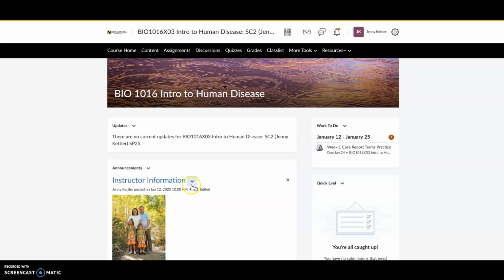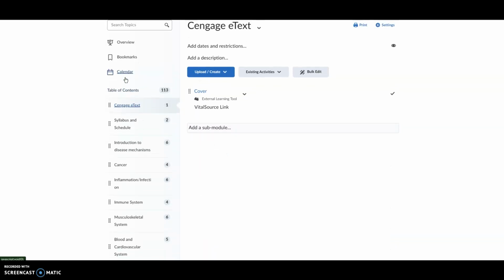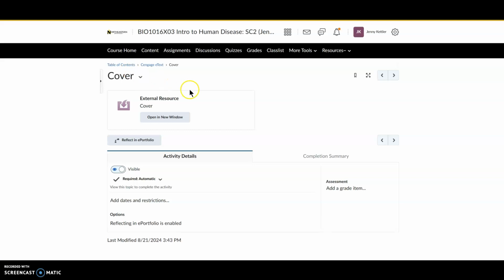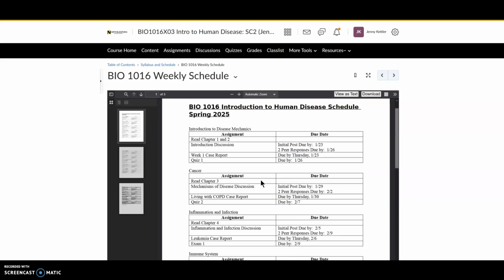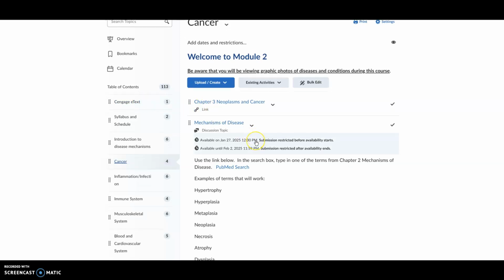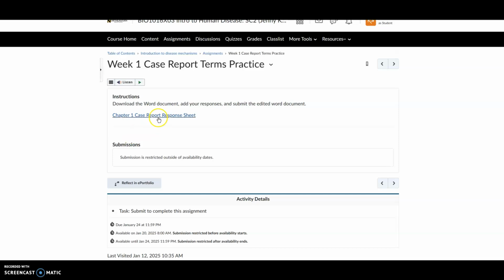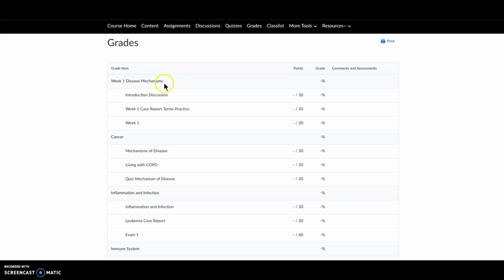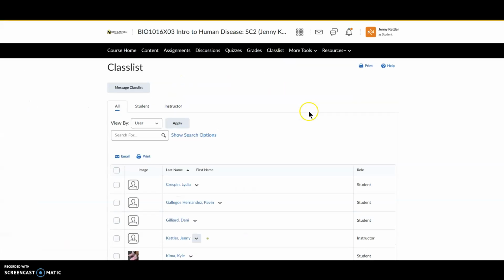BIO 1016 Overview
BIO 1016 Intro to Human Disease